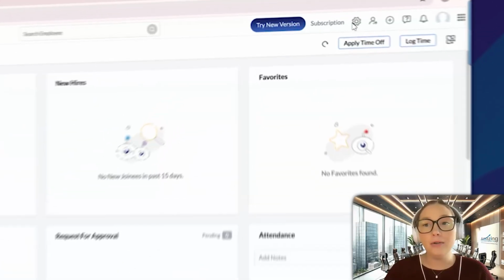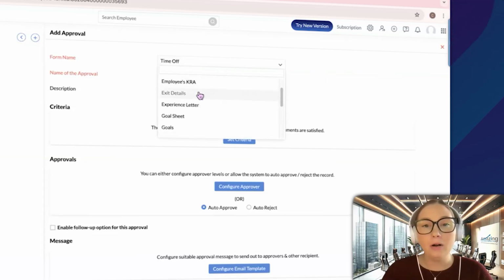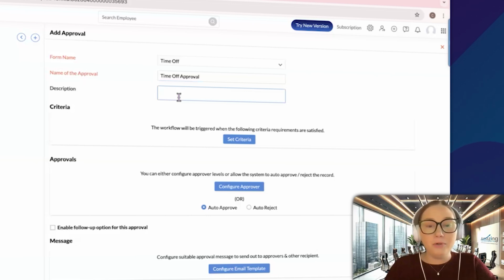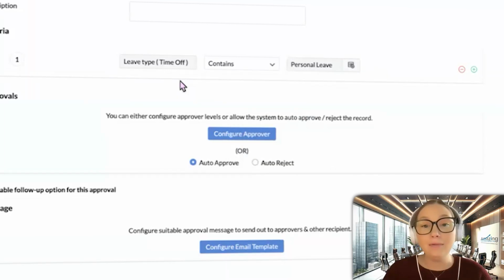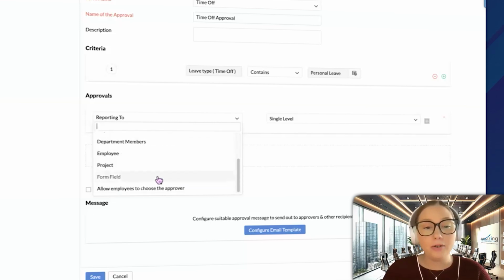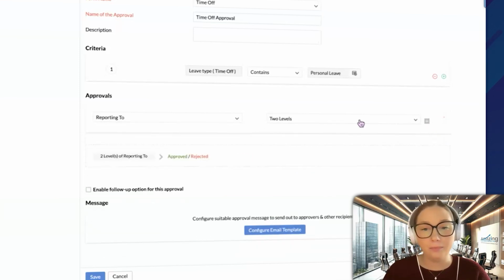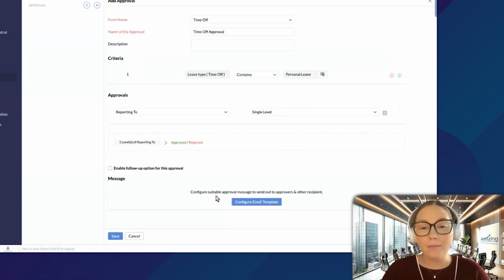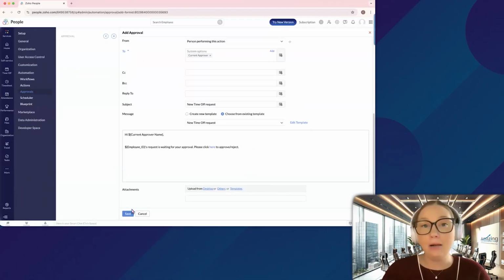Zoho People Approvals Tutorial | Streamline Time-Off & Leave Requests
Managing approvals efficiently is crucial for smooth HR operations. In this video, Carol DenHartog from Amazing Business Results walks you step-by-step through setting up approvals inside Zoho People.

You’ll see how to configure approval workflows for common HR needs, such as time-off and leave requests, ensuring the right people review and approve actions before they’re finalized. This not only keeps your process organized but also gives your team clarity and accountability.

If you’re ready to improve how your company handles HR approvals, watch this tutorial to learn how to get started with Zoho People today.

Highlights:

-Introduction to Zoho People Approvals

-Setting up leave and time-off approval workflows

-Assigning approvers for specific actions

-Navigating approval automation settings

-Best practices for HR teams using Zoho People

This video provides a step-by-step guide on configuring leave approvals in Zoho People. Learn how to create approval workflows for time off requests, including PTO and personal leave. Discover how to set approval criteria, designate approvers based on roles or reporting structures and enable multi-level approvals with up to ten levels. The tutorial also covers configuring follow-up reminders and custom email notifications to streamline the approval process for both managers and employees.

Unlock the full potential of Zoho with our free training and support packages

My Book